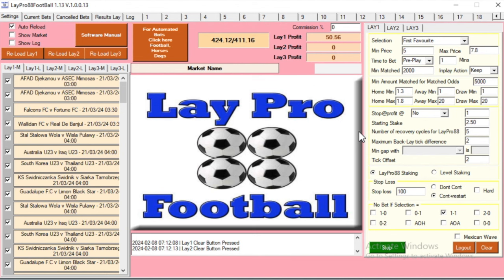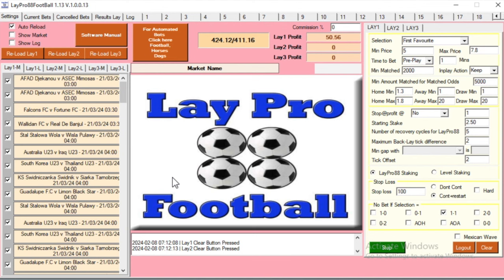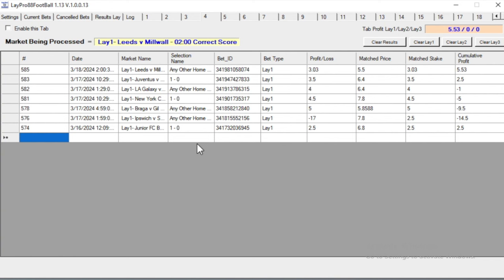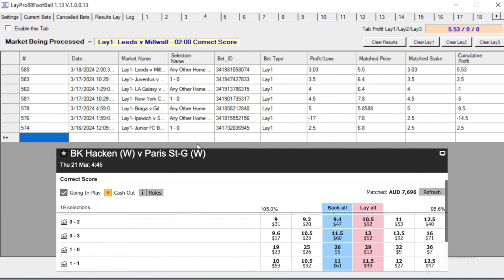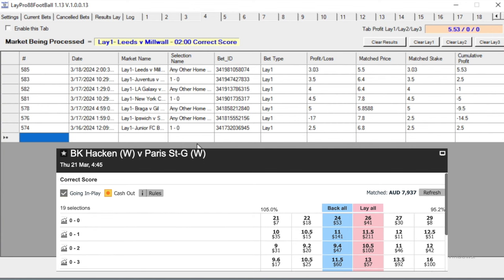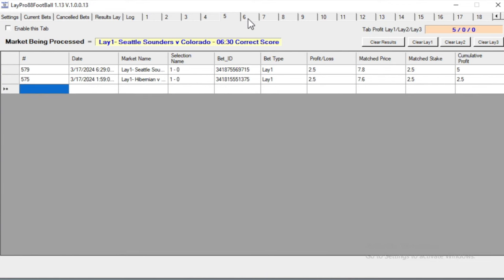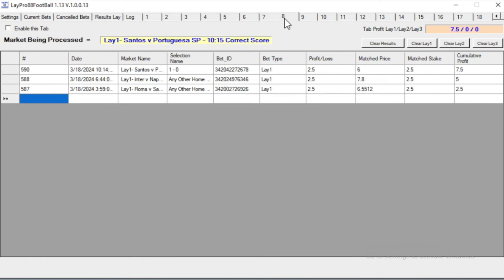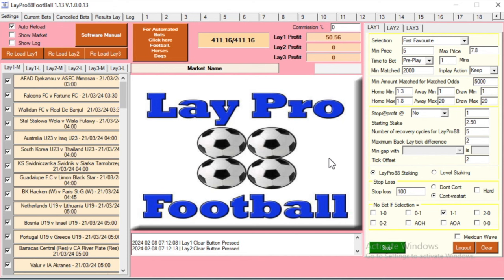Finding steady profit in the Soccer Correct Score market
Samuel runs through settings and results from the last two weeks for a Correct Score market soccer strategy which is showing promising results.

00:00 Introduction
01:05 The Correct Score market
02:36 Results from the last two weeks
04:01 Settings in the LayPro Football bot
07:16 A closer look at results and tab management
13:00 Stake and stop loss size relative to allocated balance
14:20 Options for working with fewer tabs
17:46 Summary